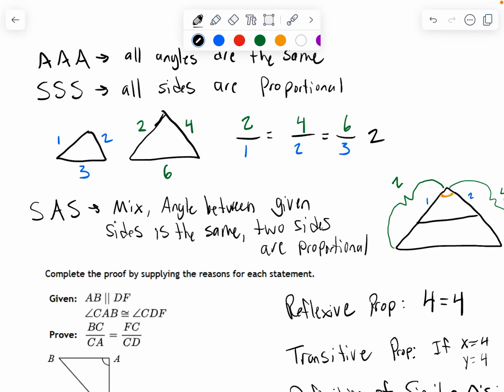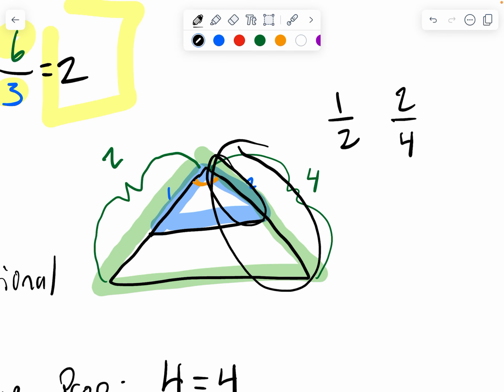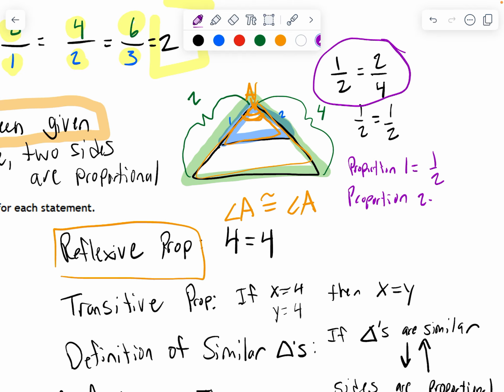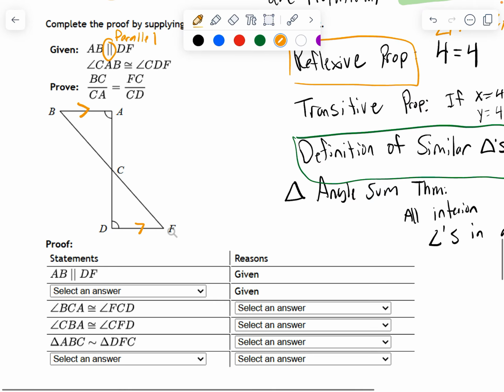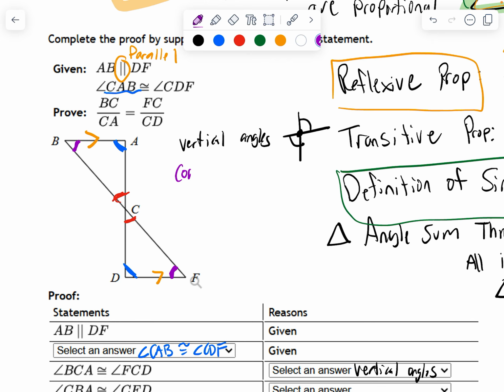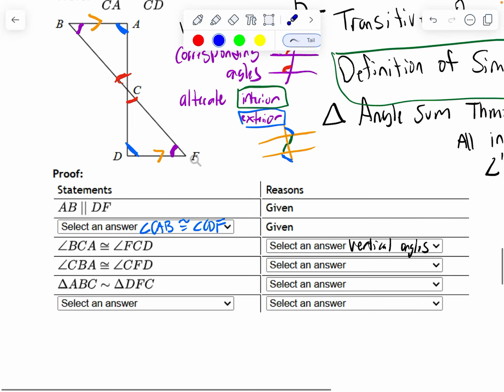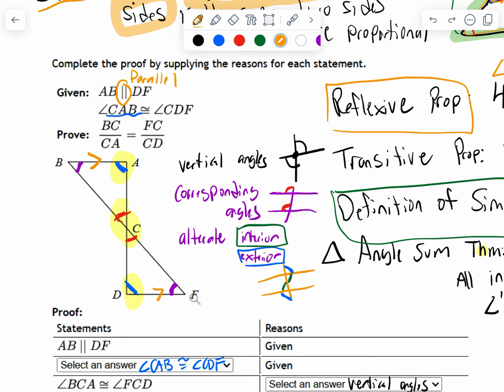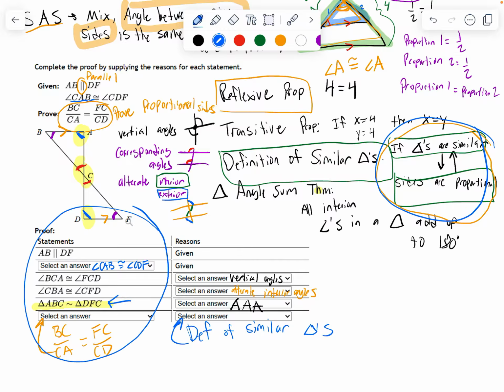SM2 10.1 - Proving Similar Triangles By Definition